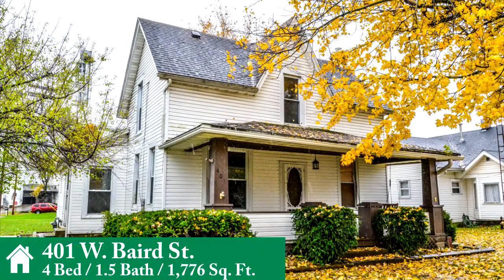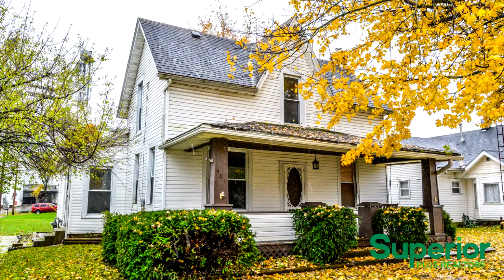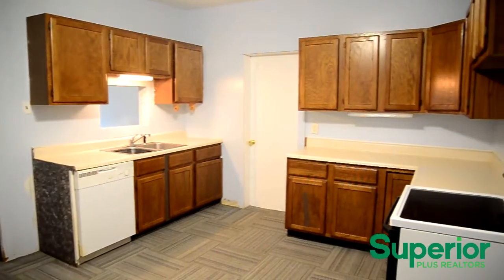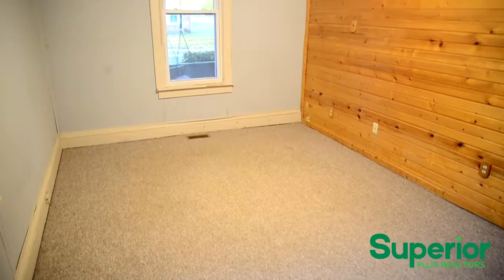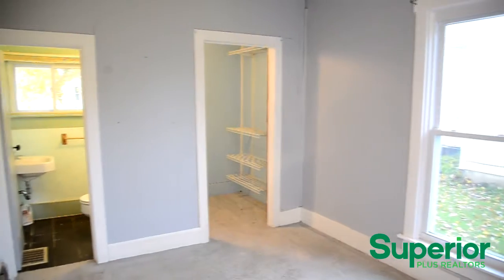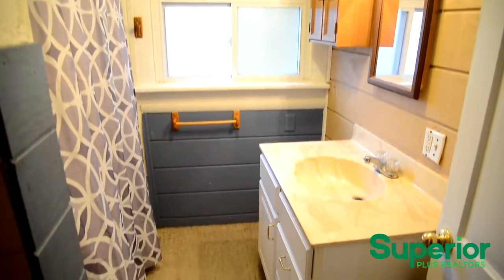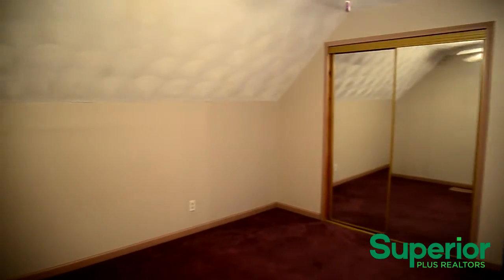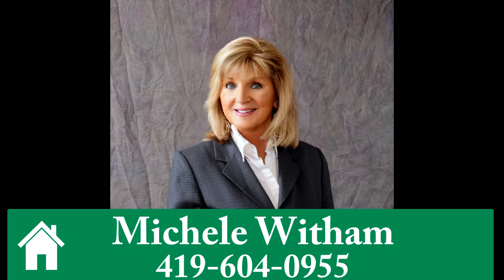401 W. Baird St. West Liberty, OH 43357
4 Bed - 1.5 Bath - 1,776 Sq. Ft. - Welcome to 401 W. Baird, West Liberty! Home features 4BR/1.5BA. Mstr BR on first floor. Spacious rooms, nice floor plan, Corner lot with spacious back yard w/shed. Perfect home for the growing family or investment opportunity!Kitchen appliances & 1yr AHS home warranty included.